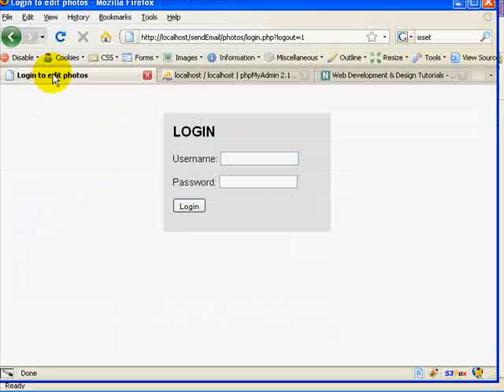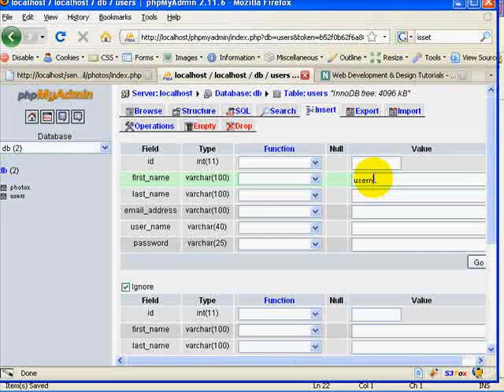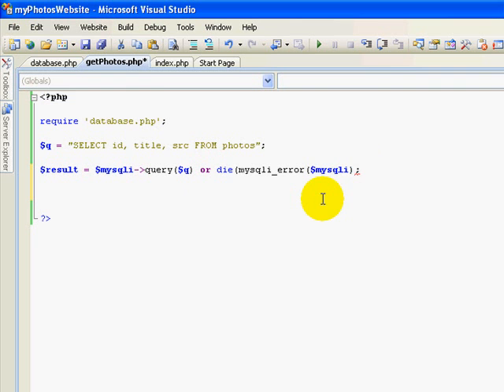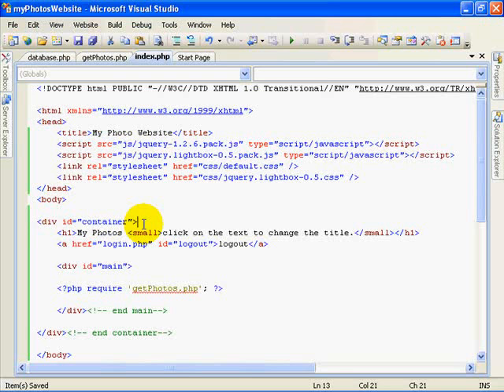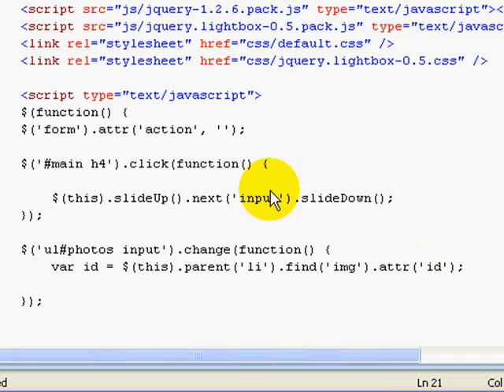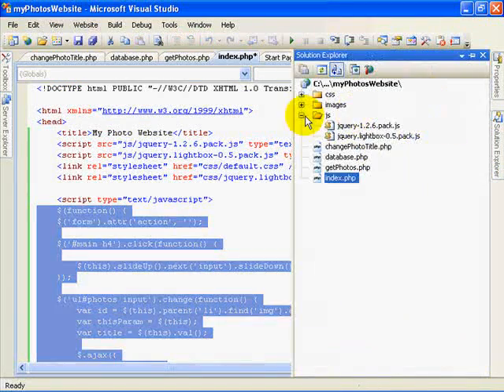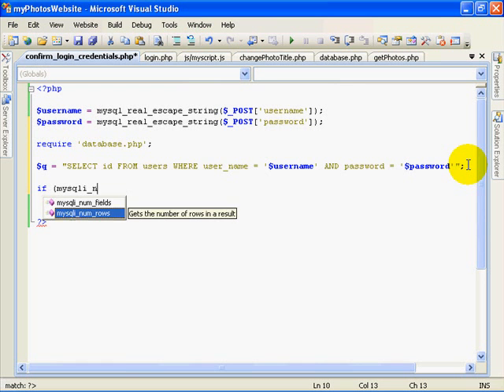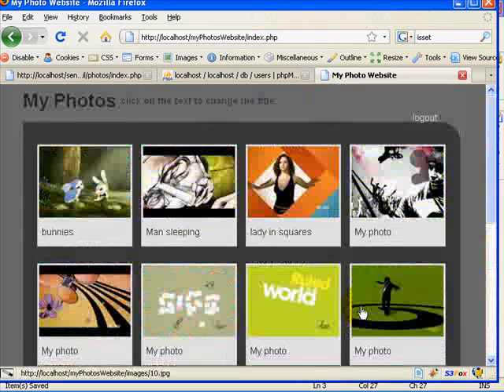How to Create a Photo Admin Site Using PHP and jQuery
I hoped to accomplish a great deal with this tutorial. At 70 minutes long, you can expect to learn  a lot. We'll be creating a simple layout for a Photos site. Within this admin section, you'll learn how to asynchronously update a database using jQuery and PHP. We'll also implement a simple membership system.